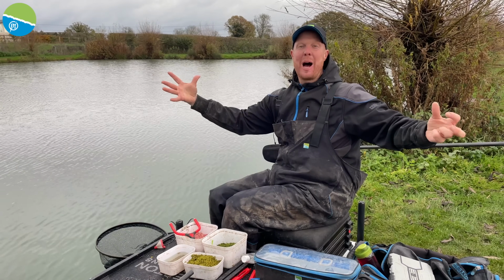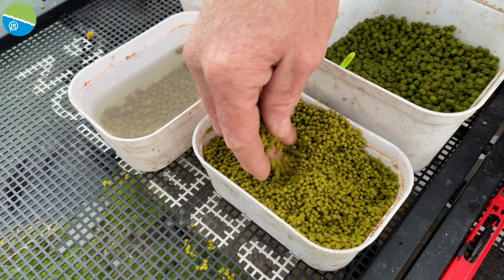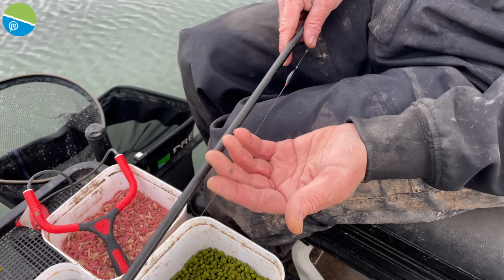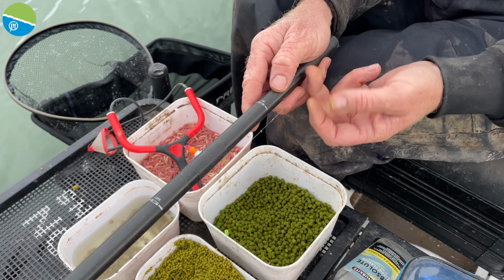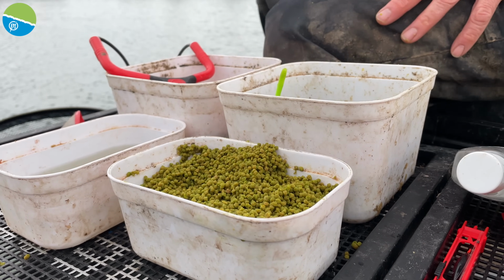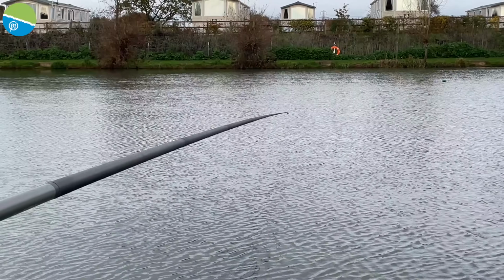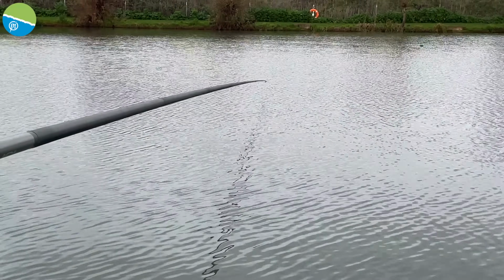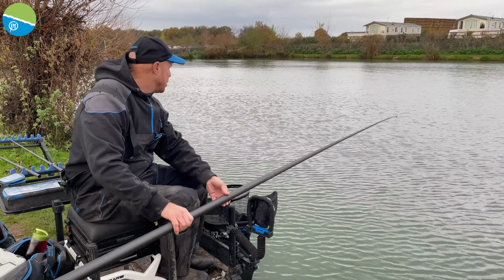Micro Pellet & Expander Fishing! | Andy May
A classic bait combination that has stood the test of time. Micro pellets and expanders is a great option on commercial fisheries when the temperature drops.

The Preston Innovations YouTube channel is the hub for all match anglers and pleasure anglers to learn about the latest and greatest fish catching techniques.
Our channel will keep you up to date with the latest Preston Innovations tackle releases and also provide you with some stunning fishing films to inspire you to go fishing and catch more fish!

We feature some of the very best and most successful match fishermen such as Des Shipp, Lee Kerry, Andy May, Andy Findlay and Andy Power along with the rest of the incredible Preston Innovations team!

Preston Innovations are the leaders in producing fishing tackle that is purpose designed to meet the needs of the modern match angler. Our team of consultants and the design team constantly strive to stay ahead of modern trends and tactics and produce the kit that you NEED to keep you one step ahead of the competition.